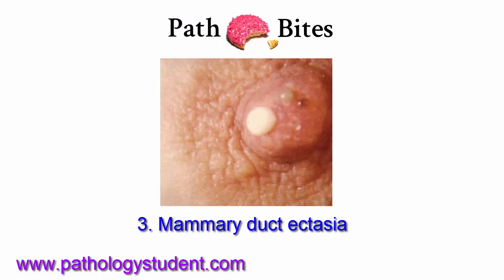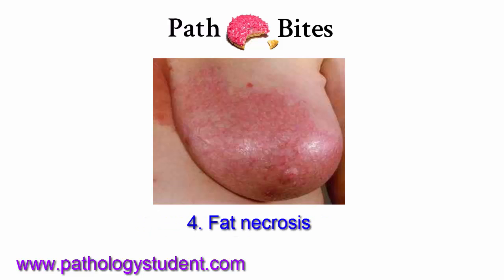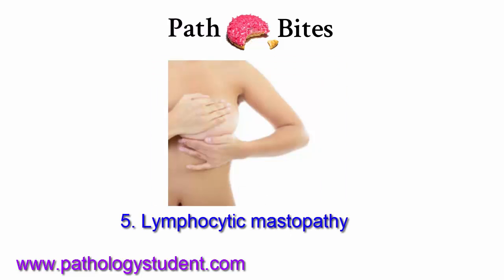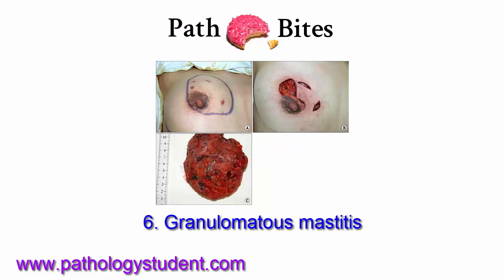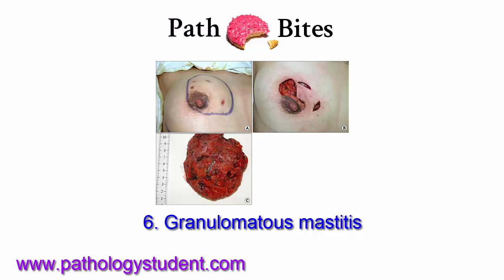Path Bites: Six benign inflammatory disorders of the breast